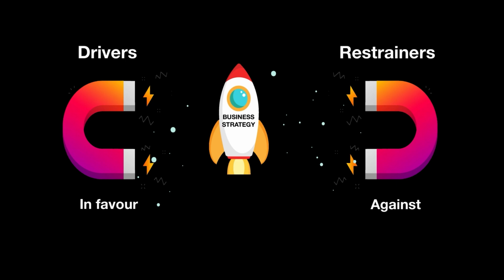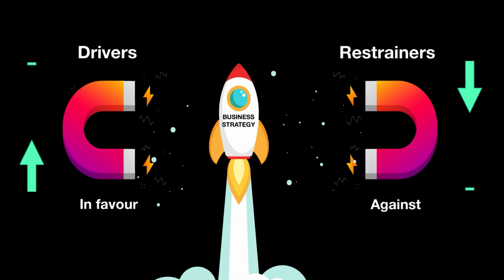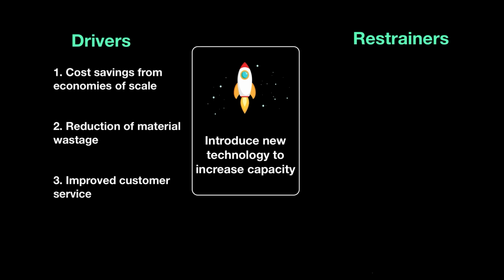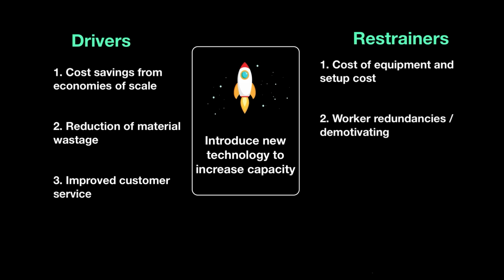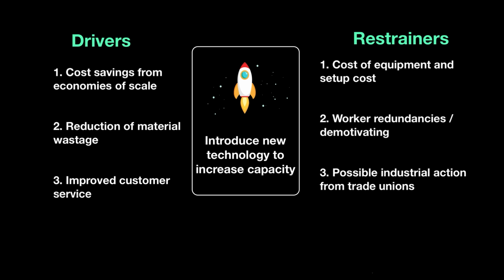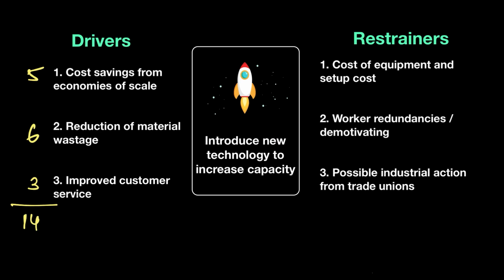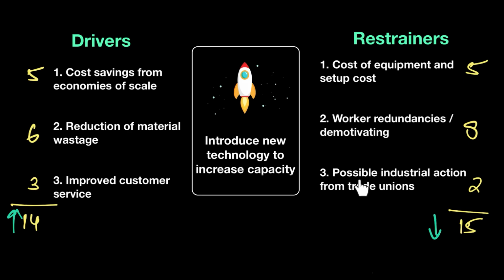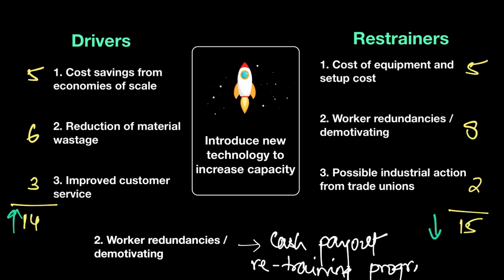Force Field Analysis | Business Strategy | A Level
In this lesson you will learn to:

* Identify the two types of forces in force field analysis: driving forces and restraining forces.
* Calculate the total scores for driving forces and restraining forces in a force field analysis.
* Analyse the balance between driving forces and restraining forces to determine the viability of a business strategy.
* Evaluate the importance of assigning scores to driving forces and restraining forces in force field analysis.
* Advise on strategies to address imbalances in force field analysis, either by reducing restraining forces or enhancing driving forces.